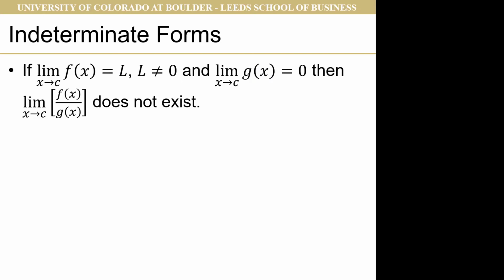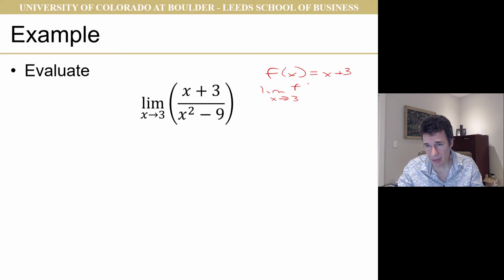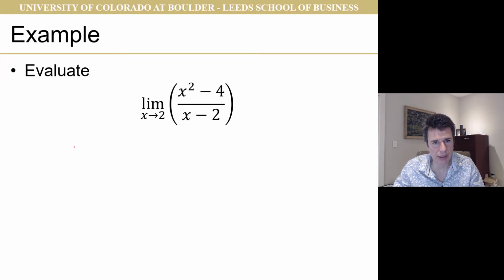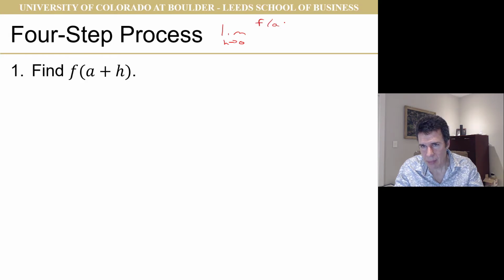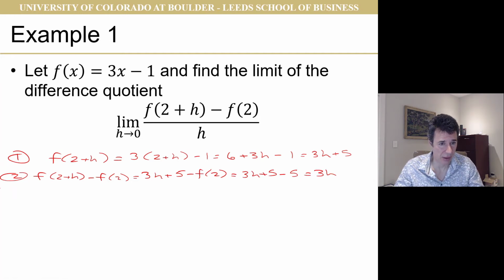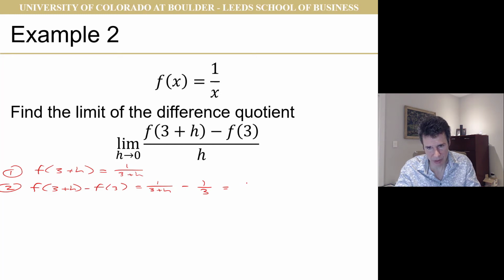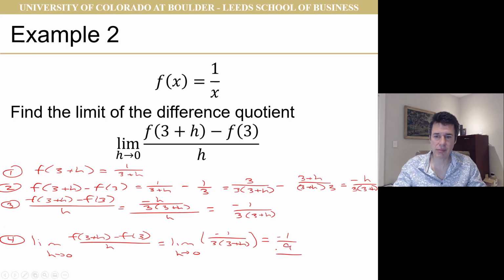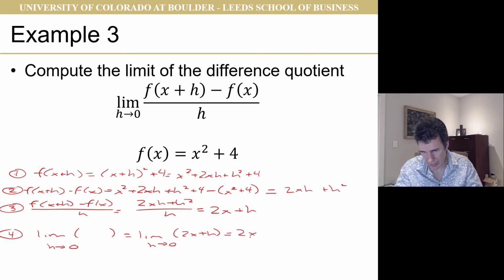FNCE 2010 - The Difference Quotient